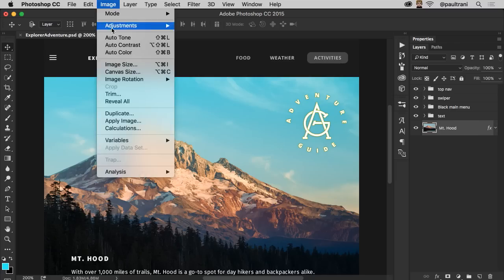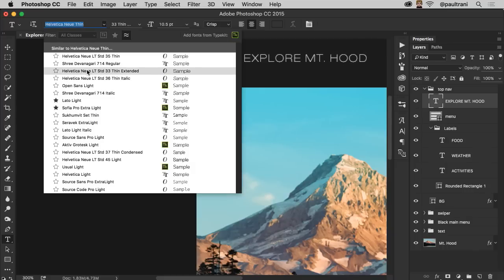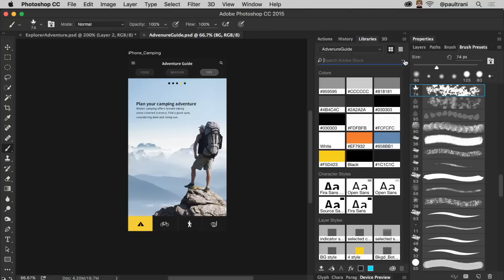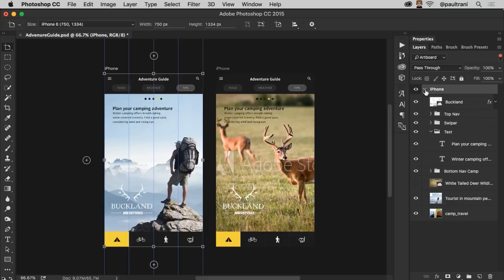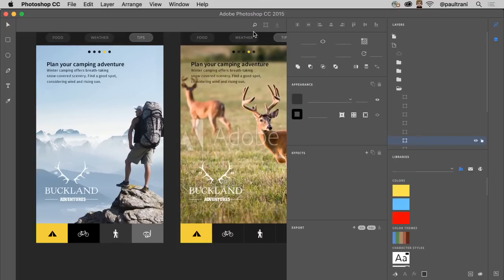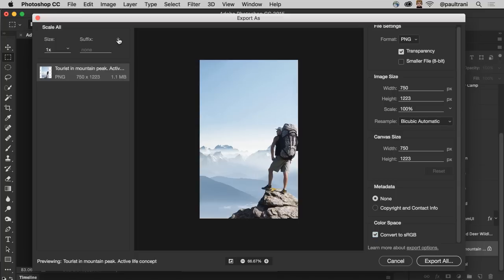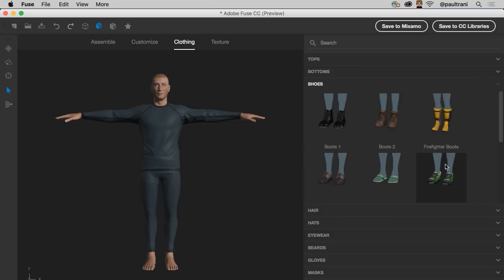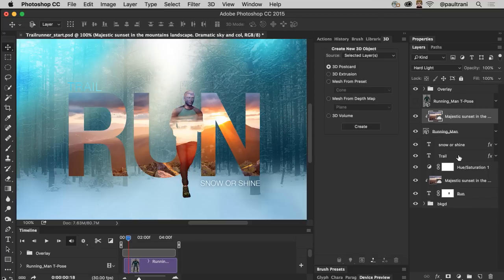Adobe Photoshop CC 2015 November Release – New Features and Enhancements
See some of the exciting new features and enhancements in the latest update to Photoshop CC 2015. See improvements to Creative Cloud Libraries, Artboards, Design Space (Preview), Adobe Camera Raw and more along with new capabilities like being able to add 3D characters to your compositions with Adobe Fuse CC (Preview).